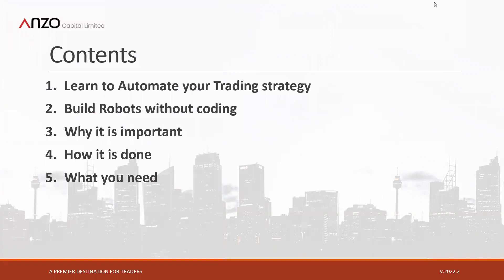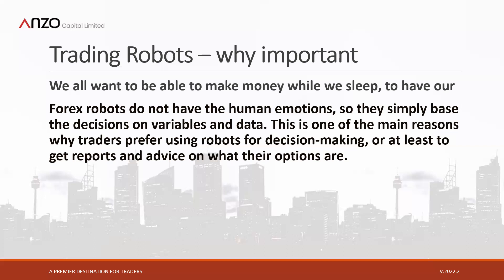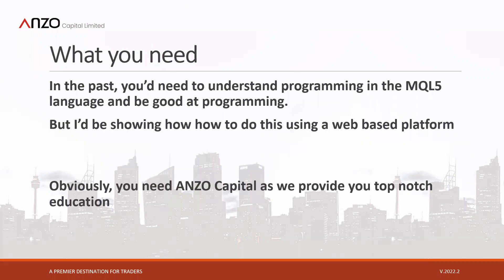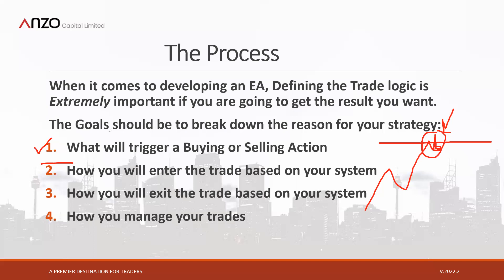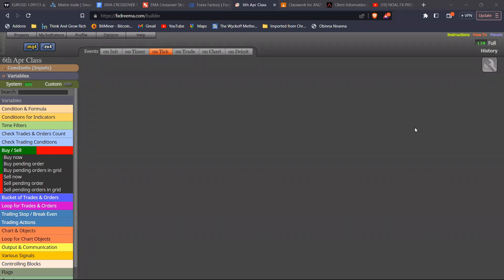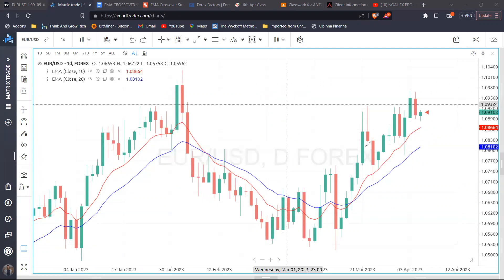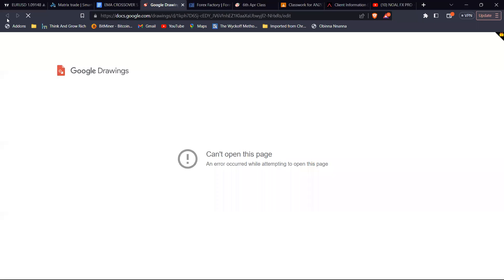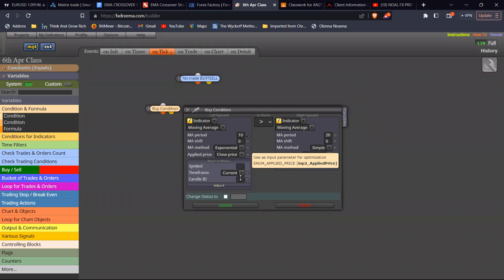Build Forex Robot WITHOUT CODING Part 1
Trade automation has revolutionized the way we approach forex trading. With the advancements in technology, it's now possible to build a forex robot without having any coding knowledge. This means you can automate your trades and take advantage of market opportunities even when you're not physically present at your computer. Learning to build a forex robot without coding may seem daunting at first, but with the right resources and guidance, anyone can do it. Not only will this save you time and effort, but it also ensures that your trades are executed precisely as you intended. So why not take your trading game to the next level and explore the world of trade automation?

Create an account with our Partner Broker and get added benefits:
Trade with a reputable forex broker (Non-Dealing Desk)
ANZO Capital - The Premier Destination for Successful Traders